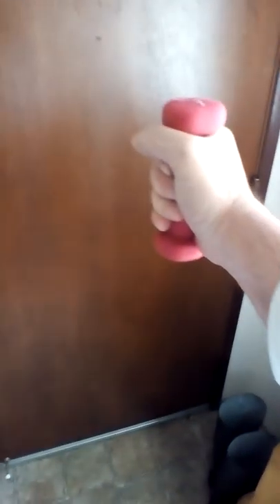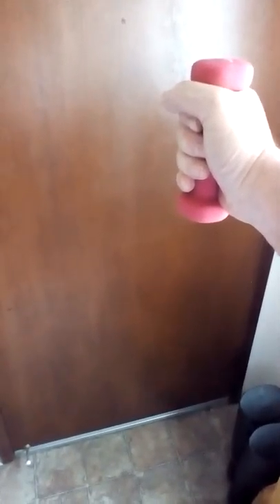Designate 1 Weightlifting: Part 2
Discussion in weightlifting designate 1 through 5.  See also Fit XT application from bring back:  John David, John Sittel